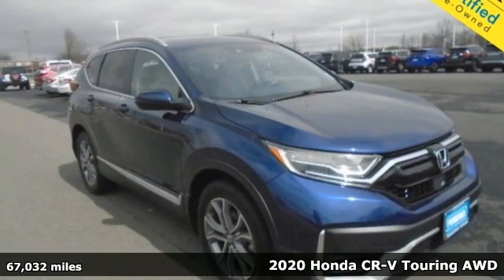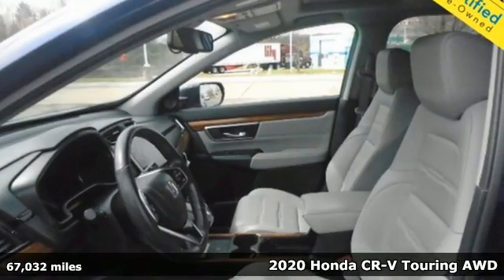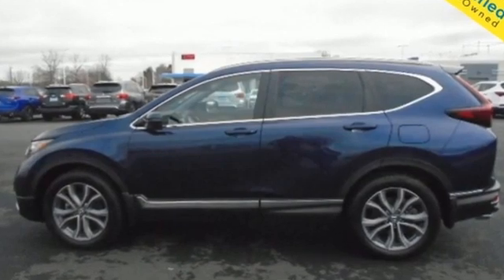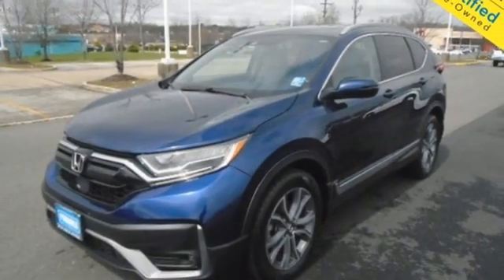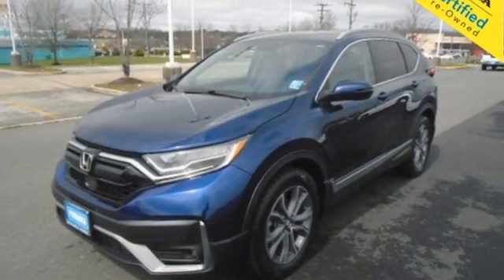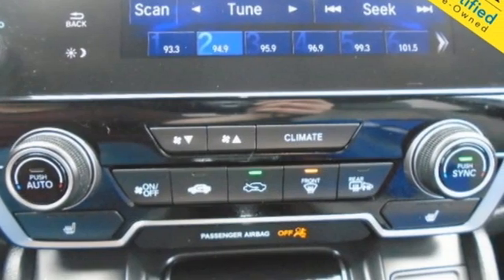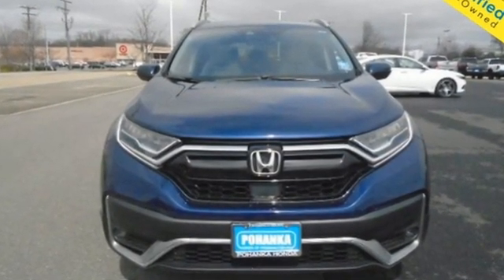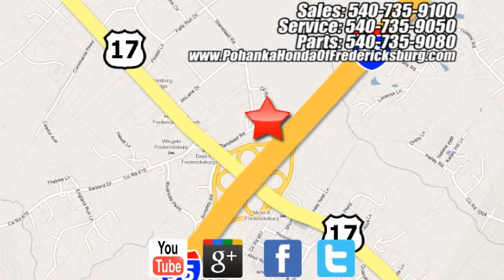Used 2020 Honda CR-V Fredericksburg VA Richmond, VA FNH626096A - SOLD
Year: 2020
Make: Honda
Model: CR-V
Trim: Touring
Engine: 1.5L I4 DOHC 16V
Transmission: CVT
Mileage: 67032
Stock #: FNH626096A
VIN: 5J6RW2H94LL020589
**ALL-WHEEL DRIVE** **LEATER SEAT TRIM** **HEATED FRONT BUCKET SEATS** **9 SPEAKERS AM/FM/SIRIUSXM RADIO** **HONDA SATELLITE-LINKED NAVIGATION SYSTEM** **POWER MOONROOF** **1 PREVIOUS OWNER**brbrClean CARFAX. 2020 Honda CR-V Touring Priced below KBB Fair Purchase Price! AWD CVT 1.5L I4 DOHC 16Vbr27/32 City/Highway MPGbrbrbrWe make every effort to provide accurate information but please verify options and price with management before purchasing. All vehicles are subject to prior sale. All financing is subject to approved credit. Dealer installed options are additional. Stock photo colors, options and trim levels may vary. Not responsible for typographical errors. Published prices subject to change without notice to correct errors and omissions or in the event of inventory fluctuations. Vehicle offers/prices & internet price quotes valid for 48 hours from initial posting date, subject to change by dealer/manufacturer without notice. Vehicles may be in transit to dealer. Vehicle photos may not match exact vehicle. Please call to confirm availability status. All prices exclude taxes, title, license, and dealer processing fee of $899.00. NHTSA Government 5-Star Safety Ratings are part of the U.S. Department of Transportation's New Car Assessment Program Model tested with standard side airbags (SAB). All 2021/2022 New Honda vehicles priced at or below MSRP. Excludes 2022 Civic SI M/T and 2022 Civic Sport M/T models. **Based on model year EPA mileage ratings. Use for comparison purposes only. Your mileage will vary depending on driving conditions, how you drive and maintain your vehicle, battery pack age/condition, and other factorS.

Address:
60 South Gateway Drive